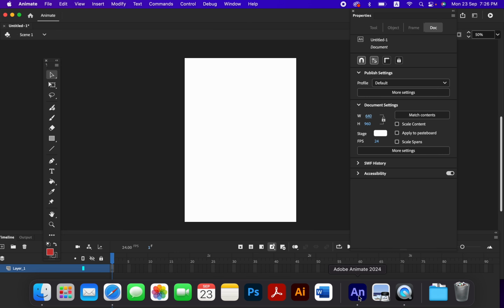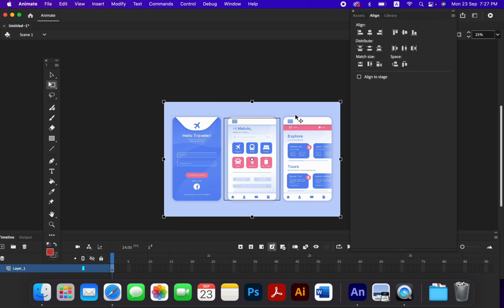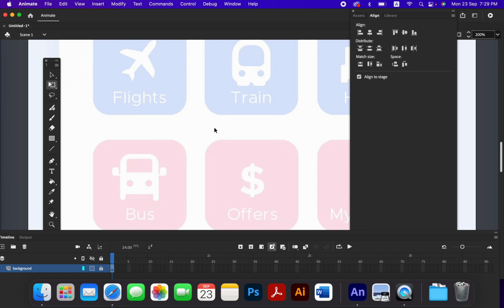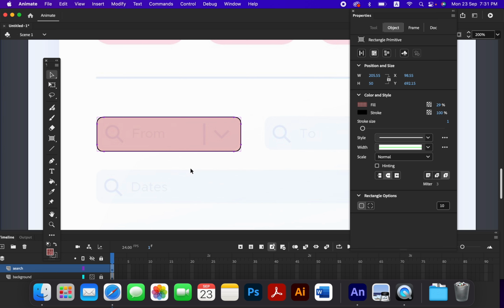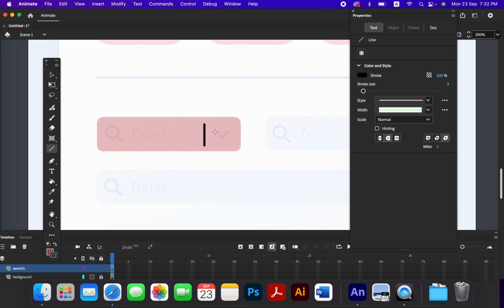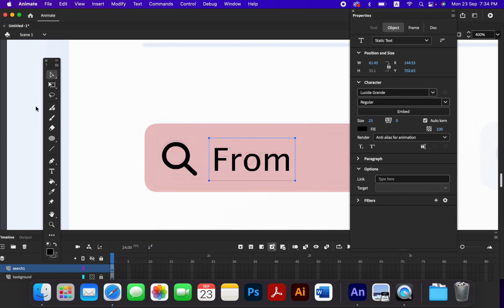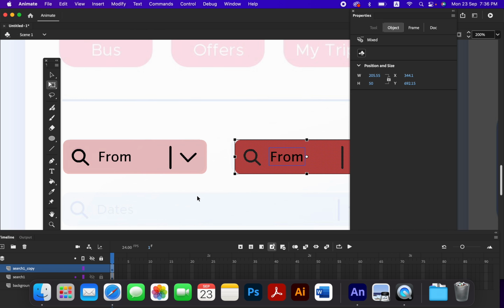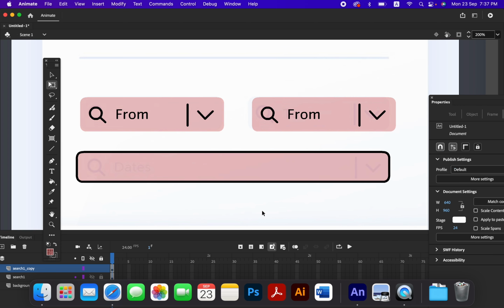TUT UI tracing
This tutorial shows how to trace an existing UI design or component within Adobe Animate.